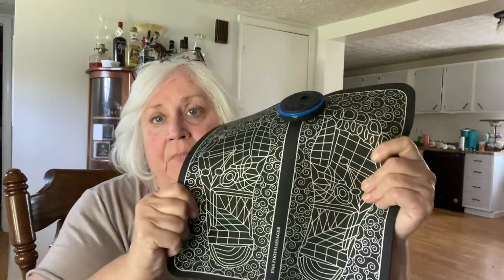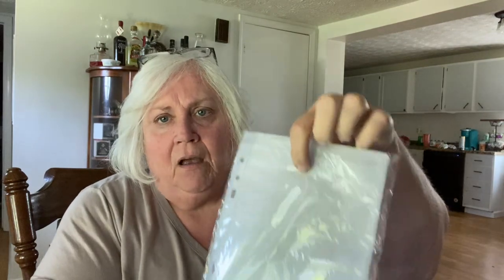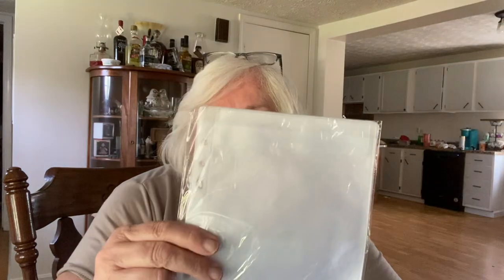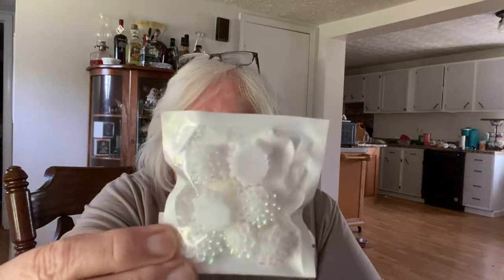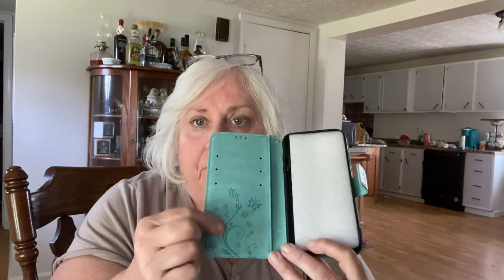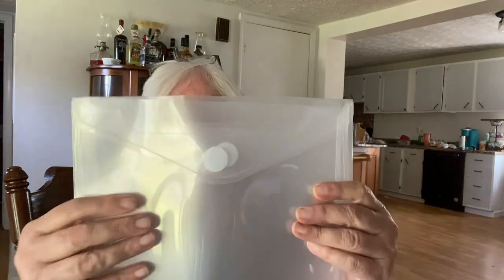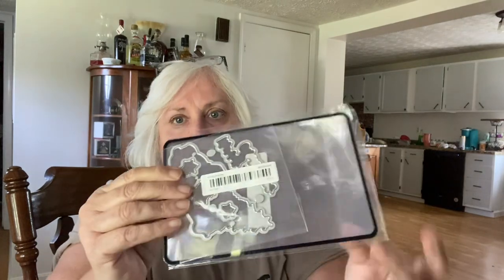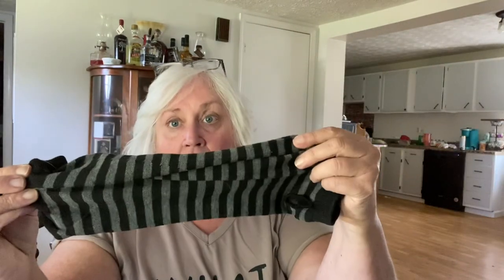June 2, 2023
Two Temu Hauls and a little whining from Pumpkin LOL